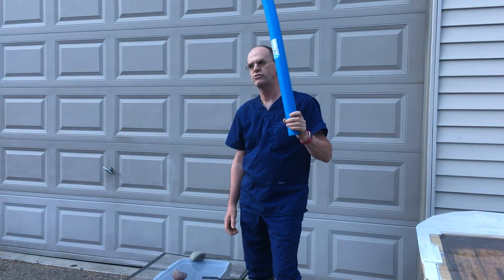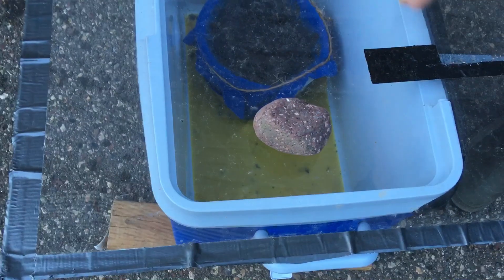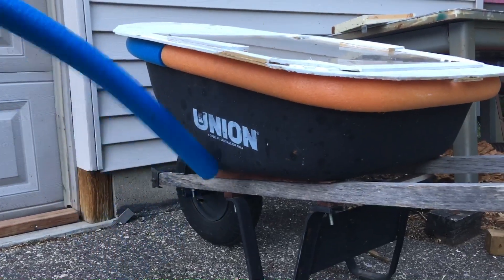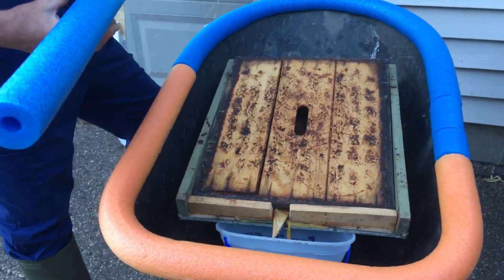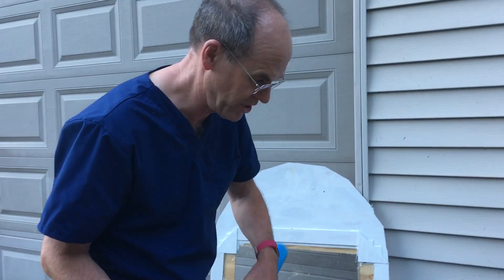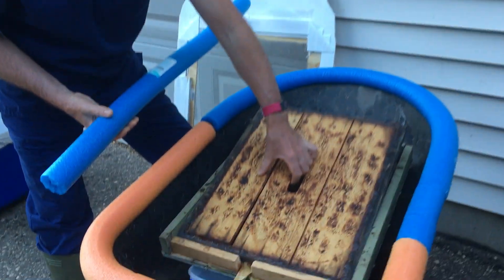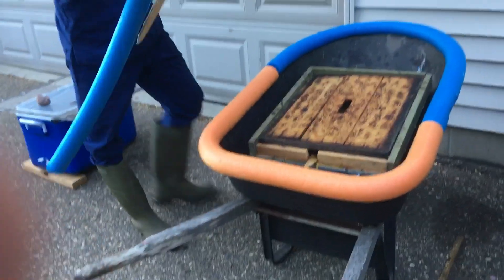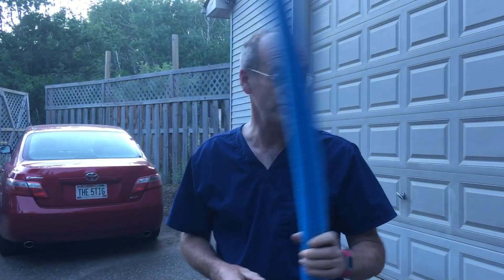The “Beelbarrow” solar wax melter for larger items.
Solar wax melter made from a wheelbarrow.